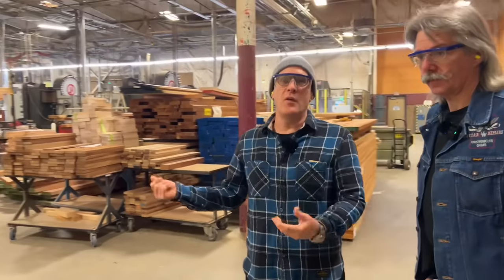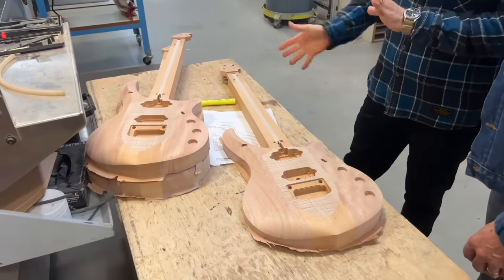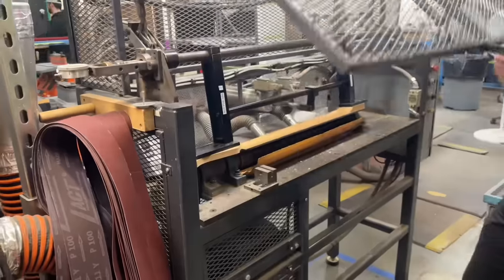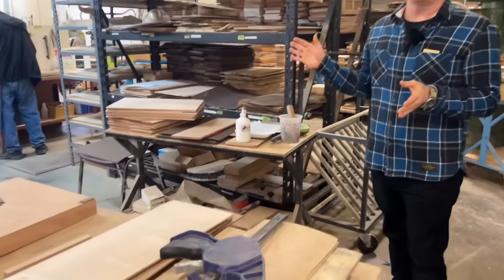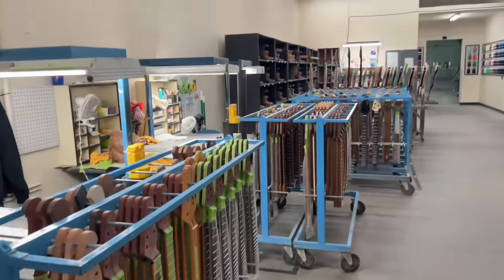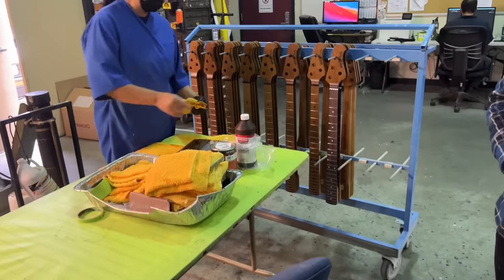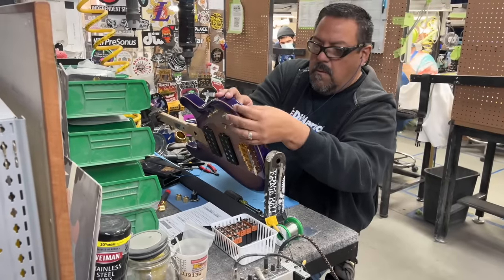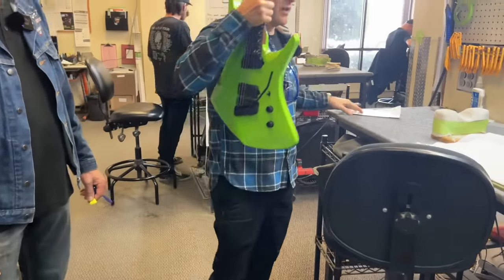Inside Music Man | Factory tour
This was our tour trough the factory of Music Man

A big thank you goes to Billy for taking his time to show us around 🙏🏻‼️

We had a great time, seeing how they are built.

Thanks to @ernieballinc
Thumbnail made by: ​⁠@ZarekSilberschmidt
​⁠Microphone used : @rodemic wirelesspro
Camera used : @Apple IPhone 13 Pro Max